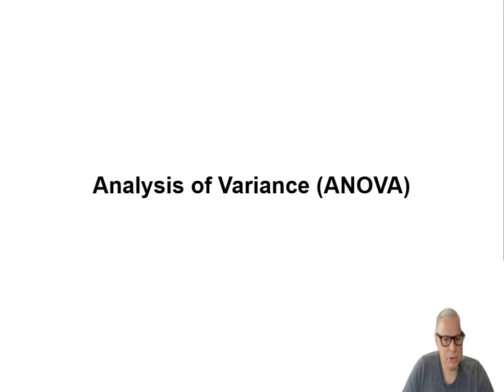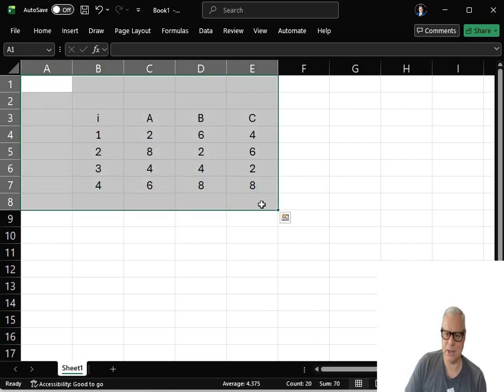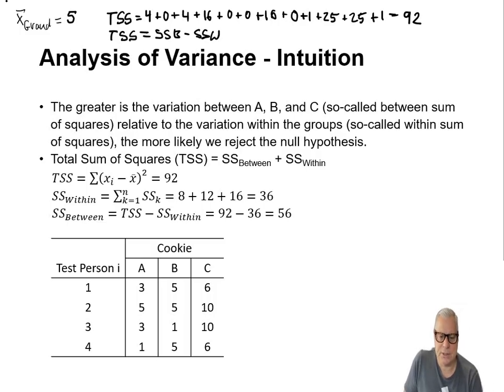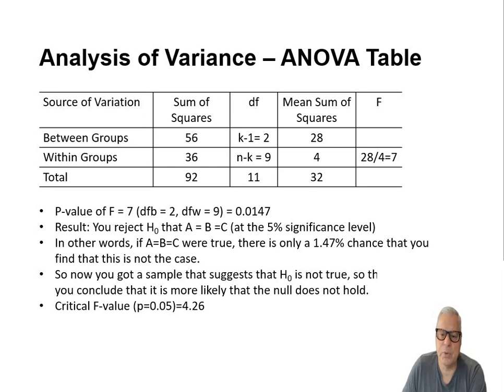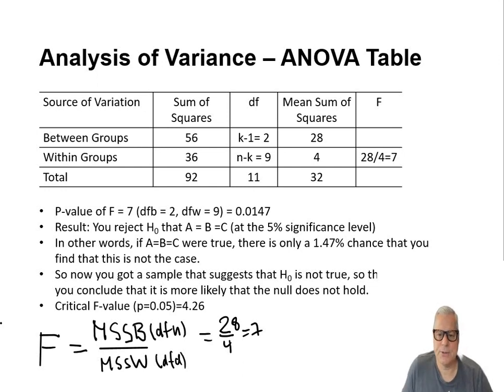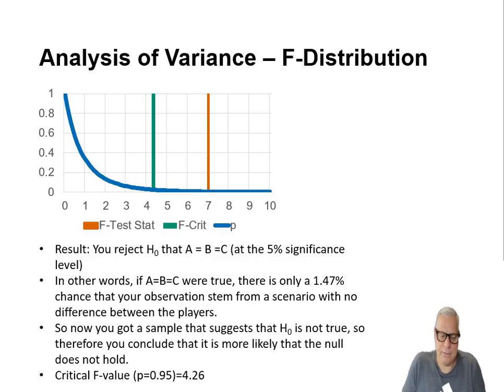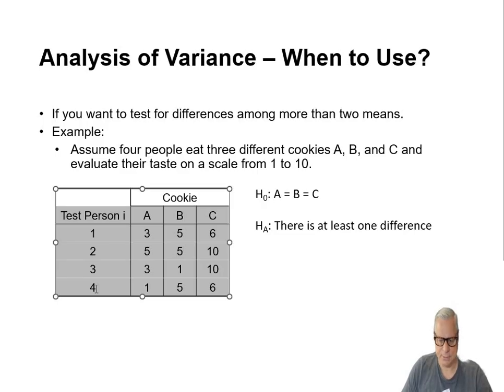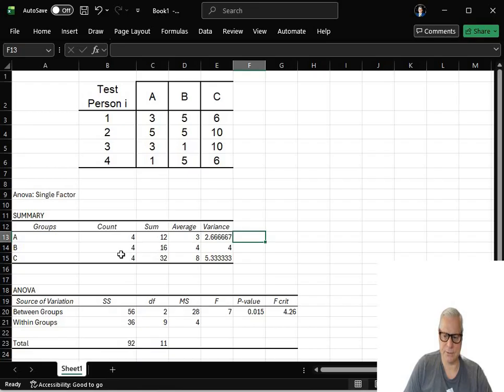T10 01 ANOVA Overview